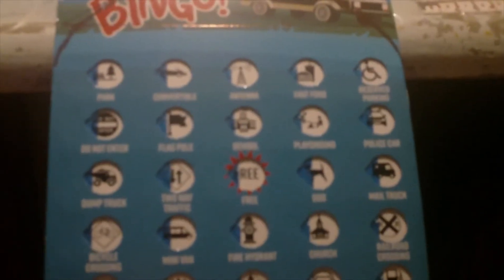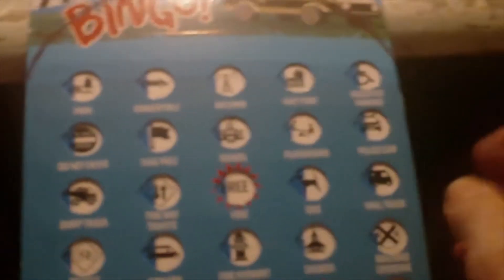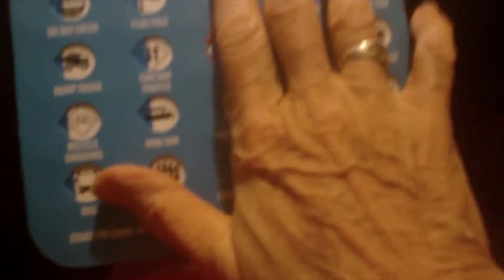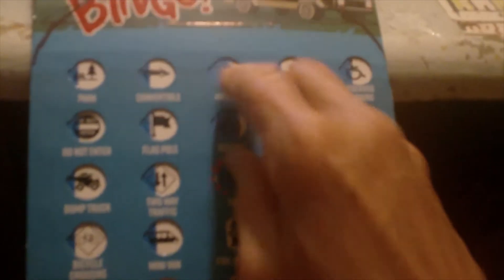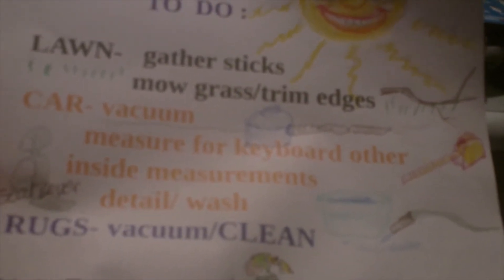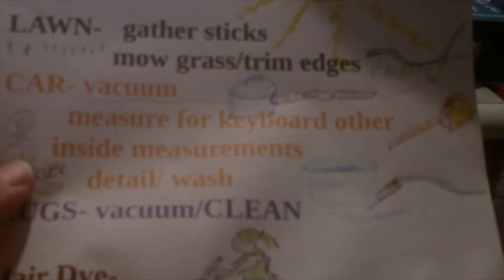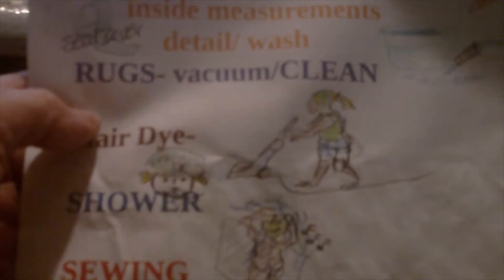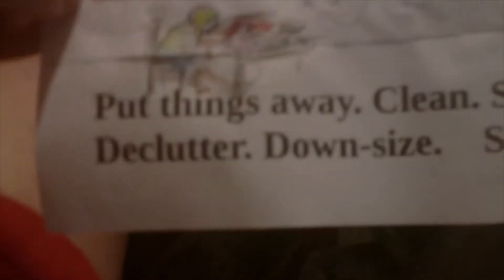My Latest TO DO List,